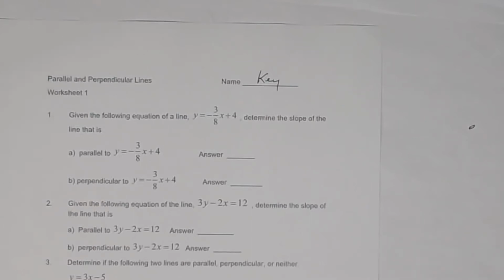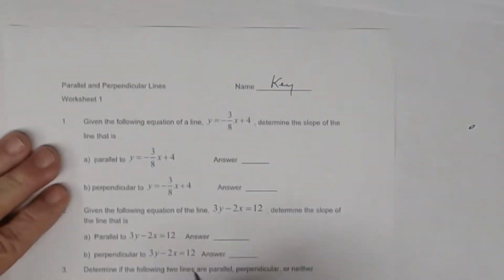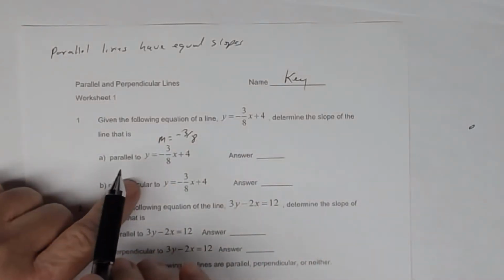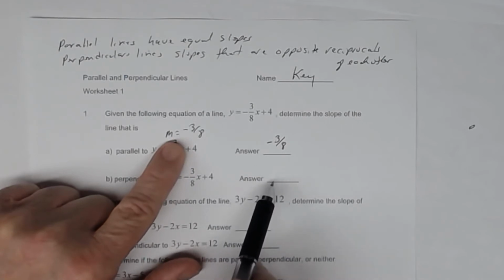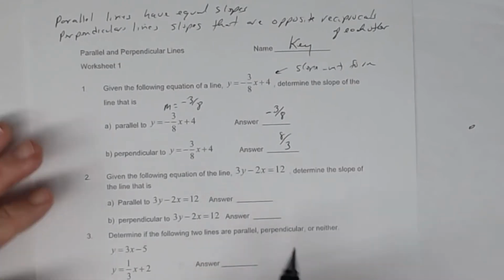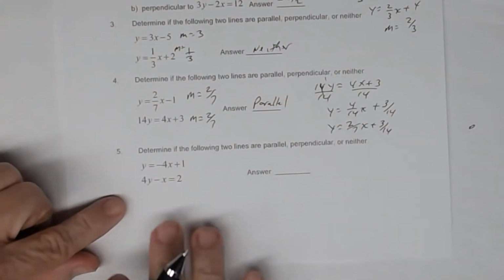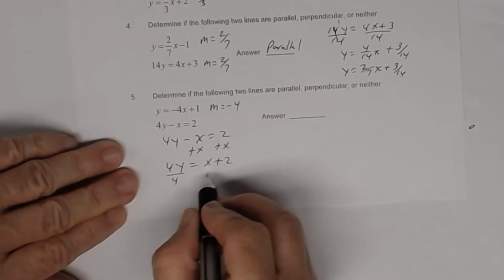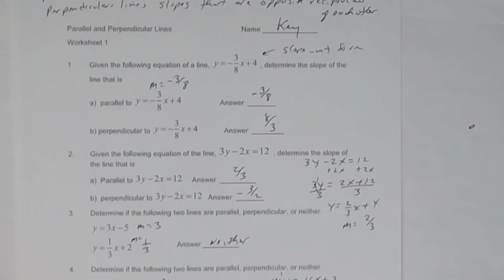Parallel and Perpendicular Lines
This is the key to the worksheet on determining if two lines are parallel, perpendicular, or neither.